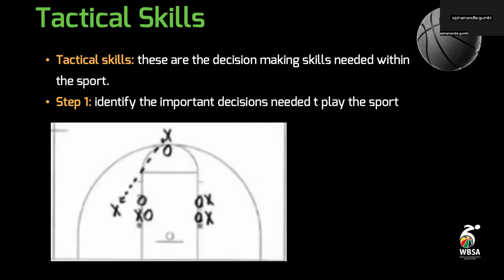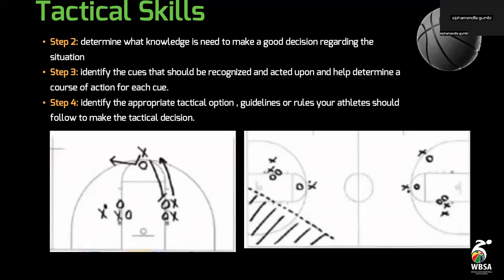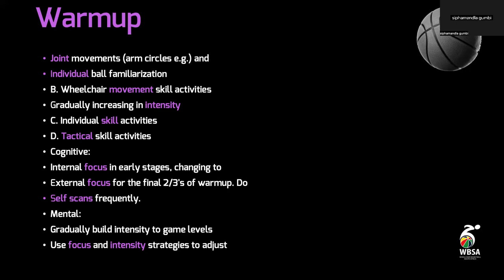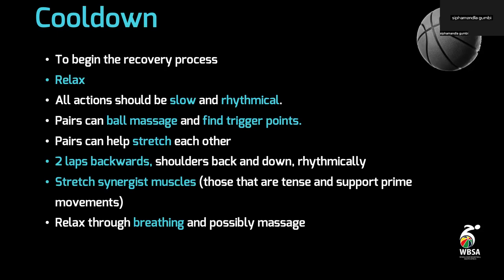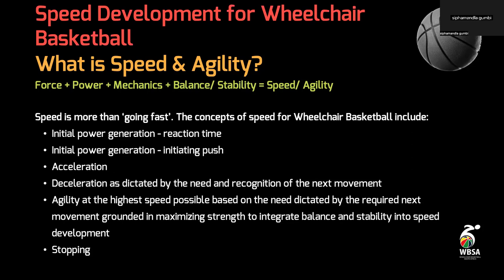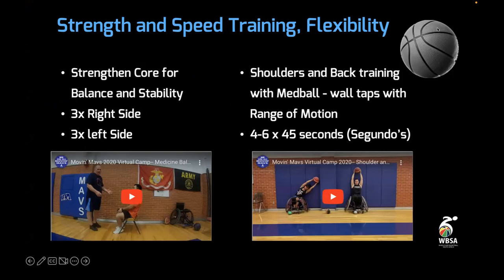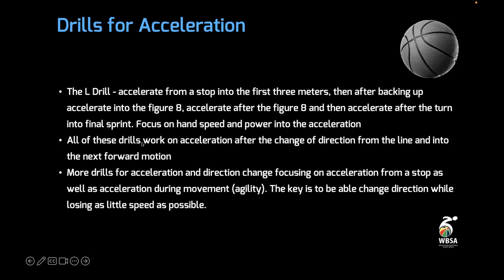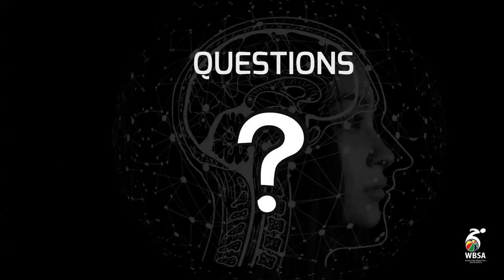Level 1 Coaching Workshop 4